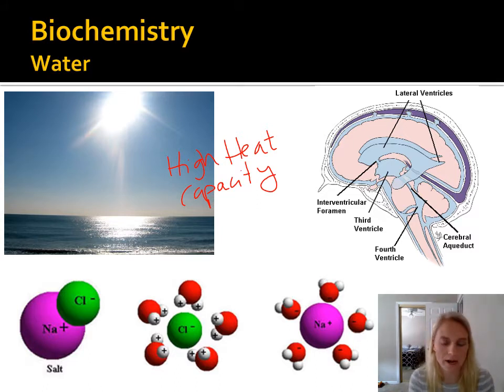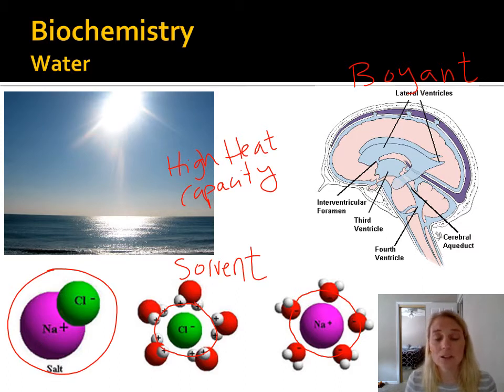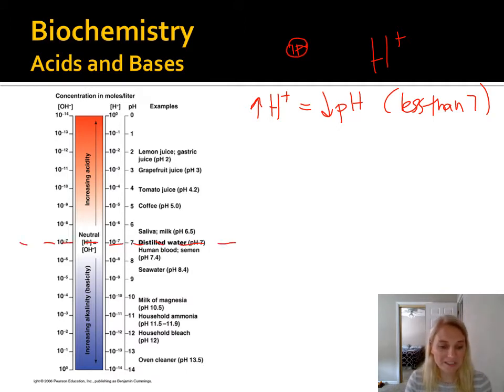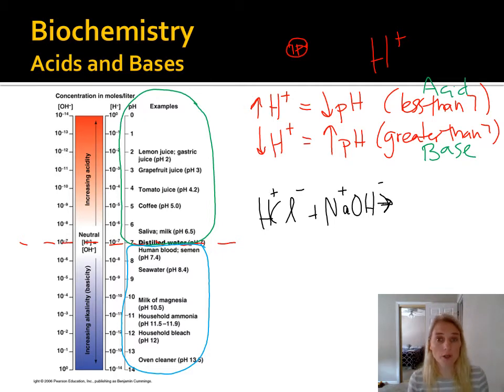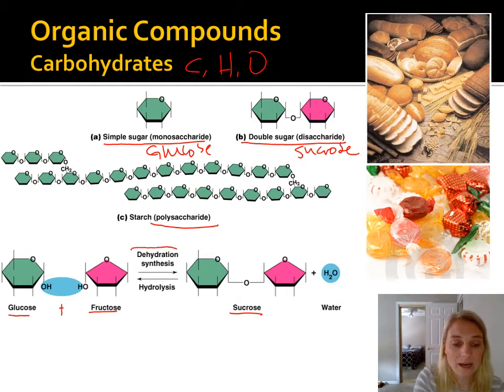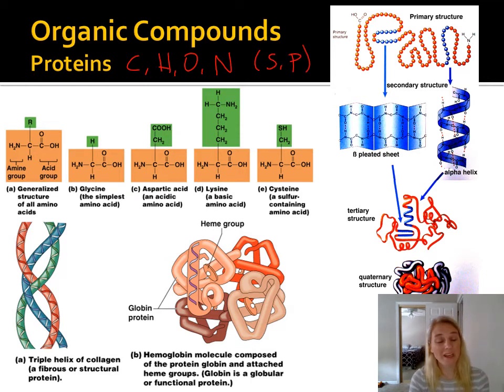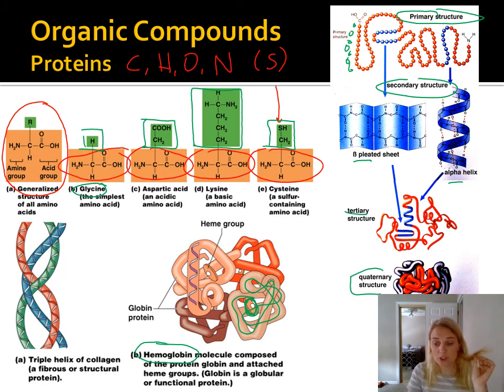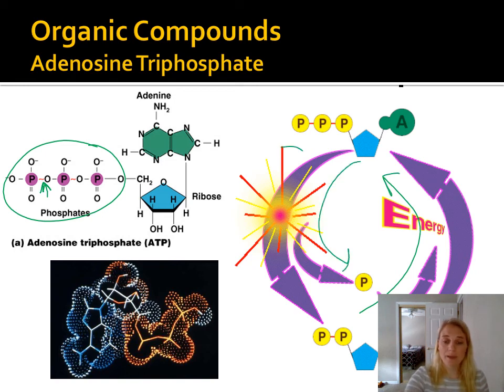Chapter 2 Biochemistry